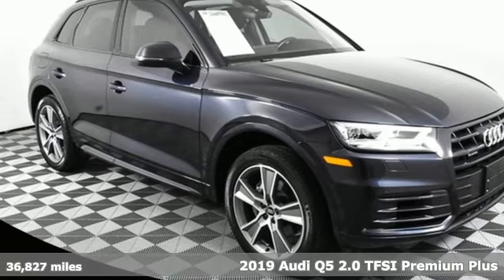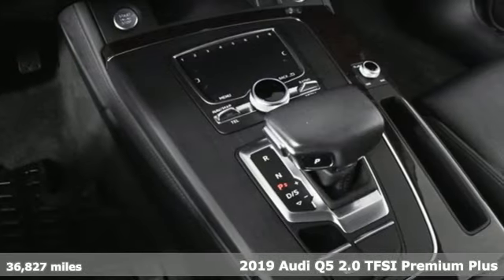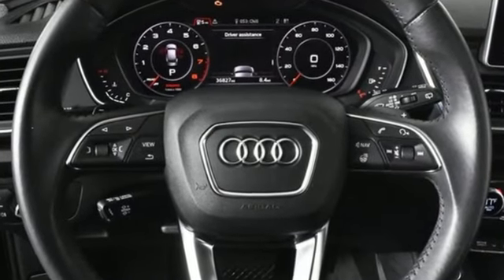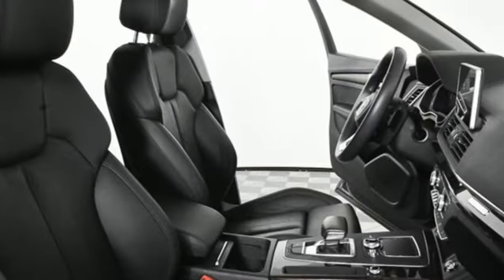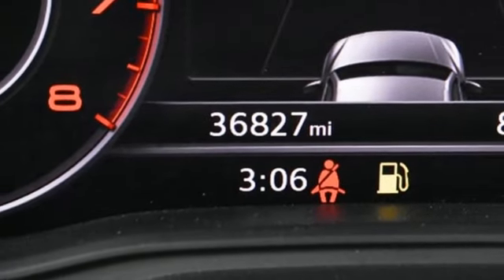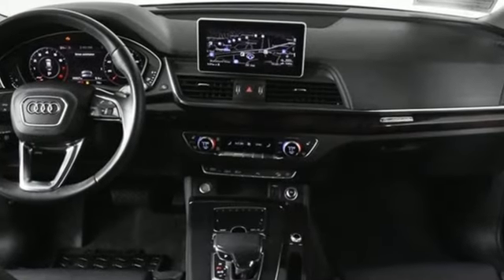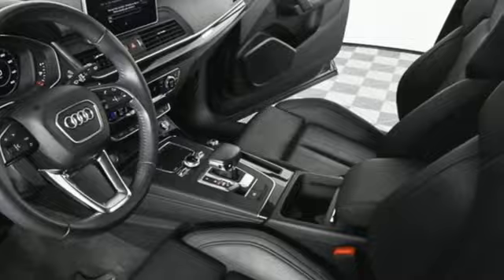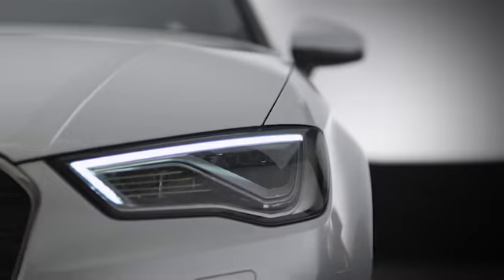Used 2019 Audi Q5 Atlanta Alpharetta, GA T35426 - SOLD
Year: 2019
Make: Audi
Model: Q5
Trim: 2.0T Premium Plus
Engine: 2.0L TFSI
Transmission: 7-Speed Automatic S tronic
Color: Blue
Interior: Black
Mileage: 36827
Stock #: T35426
VIN: WA1BNAFY3K2112922
One owner Jim Ellis Certified 2020 Audi Q5 45 Premium Plus quattro configured in a classic Moonlight Blue Metallic over Black leather interior. This Q5 has passed our Jim Ellis safety inspection and offers a luxurious German sport SUV. Options include navigation, backup camera, parking system plus, Audi Side Assist, Audi Pre Sense, rear cross traffic, Bluetooth with Carplay, heated & cooled seats, Black Optic pkg, pano roof, 20 inch wheels. Carfax saves you big!!brbrbrbrbrbrOdometer is 1784 miles below market average! CARFAX One-Owner.brBlack w/Leather Seating Surfaces, All-Weather Floor Mats, Audi Advanced Key, Audi Connect PRIME & PLUS, Audi Phone Box, Audi Pre Sense Rear, Audi Side Assist, Audi smartphone interface (Apple CarPlay/Android Auto), Audi Virtual Cockpit, Auto-dimming Rear-View mirror, Black Optic Package, Brake assist, Cold Weather Package, Convenience Package, Driver Seat Memory, Emergency communication system: Audi connect CARE, Exterior Parking Camera Rear, Front Seat Ventilation, Front Sport Seats w/4-Way Power Lumbar, Garage door transmitter: HomeLink, Heated 8-Way Power Front Bucket Seats, Heated front seats, Heated Rear Seats, Heated Steering Wheel, Leather Seating Surfaces, Leatherette Covered Center Console & Door Armrests, LED Headlights, Manual Rear Side Window Sunshades, Matte Black Roof Rails, Panoramic Sunroof, Parking System Plus (Front/Rear Acoustic Sensors), Power Liftgate, Premium Plus Package, Radio: Audi MMI Navigation Plus w/MMI Touch, Rain sensing wipers, Stainless Steel Door Sills, Titanium Black Exterior Trim, USB Charge Ports for Rear Seats, Warm Weather Package, Wheels: 20" Audi Sport 5-Arm-Offroad Design. 22/27 City/Highway MPGbrbrbrbrbrbrOur inventory moves extremely quickly. PLEASE BE SURE TO SECURE YOUR APPOINTMENT. All vehicles are subject to sale at any time. As a courtesy to our clients, a partial payment and signed agreement will secure an appropriate window of time to allow for travel to inspect and accept the vehicle.

Address:
5805 Peachtree Boulevard